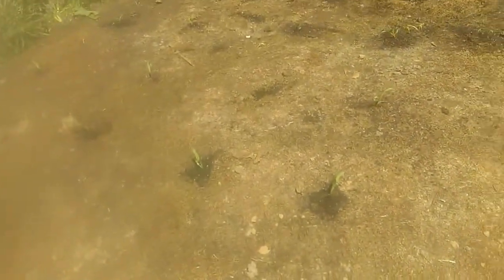Growing Organic Corn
This is how I was able to plant corn thought cross pollinate my corn with corn in the area